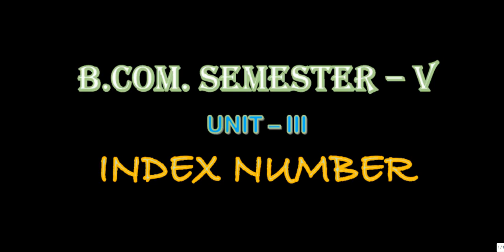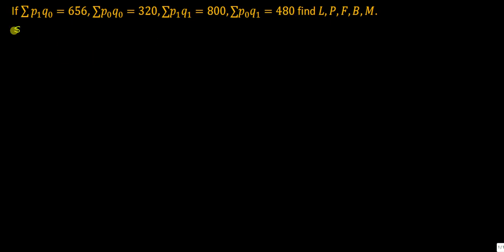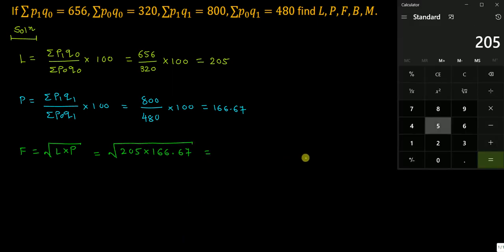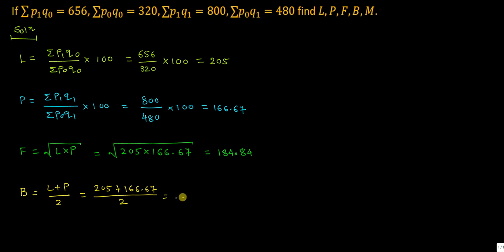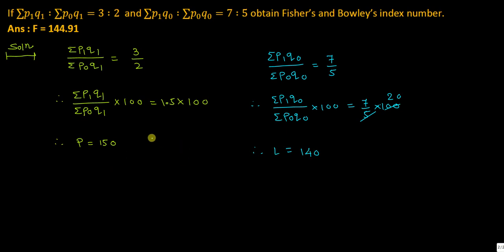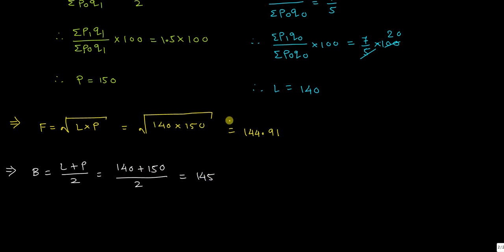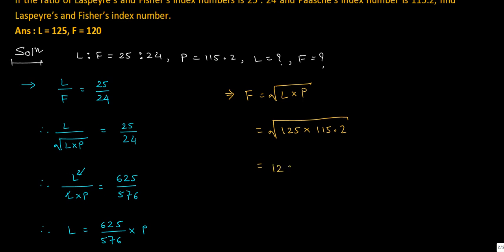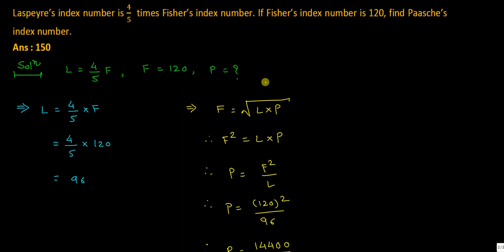10. B.Com. - 5 || Statistics || Unit - 3 || Short Sums - 1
B.Com. Semester - 5 || Business Statistics || Unit - 3 || Index Number || Short sums part - 1 based on L, P, F, B, M || Part - 10 ||